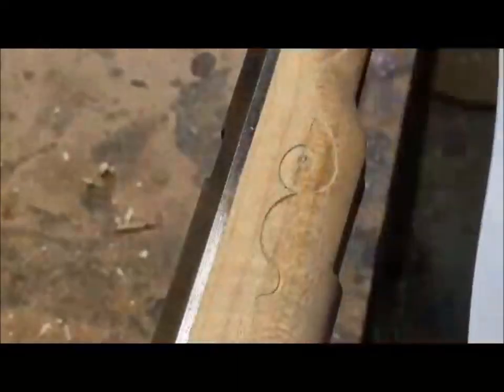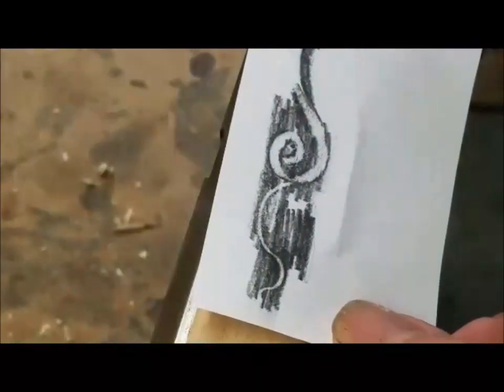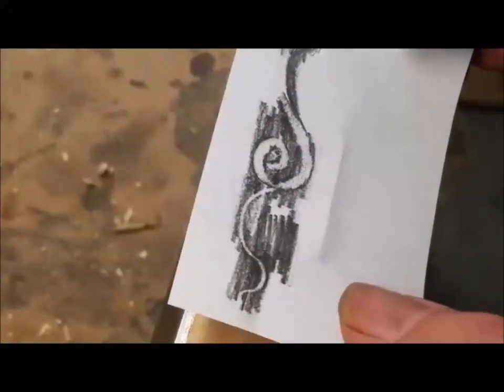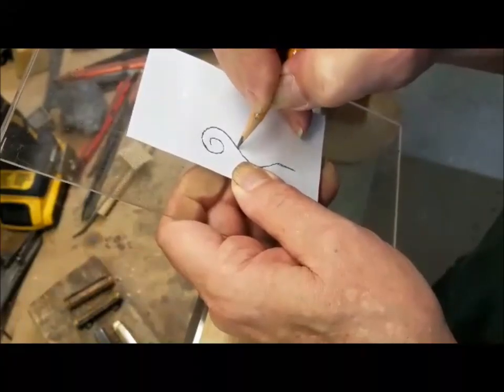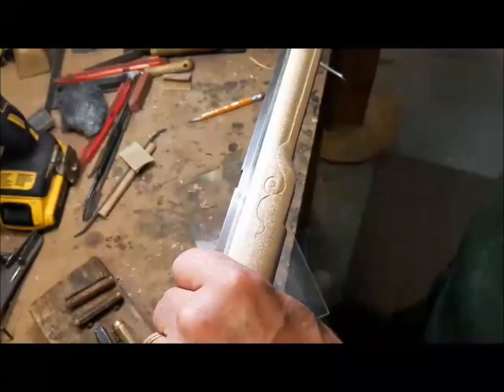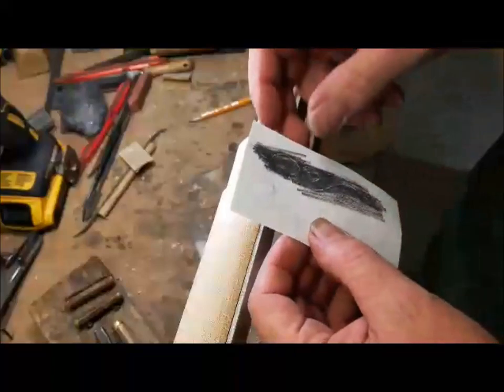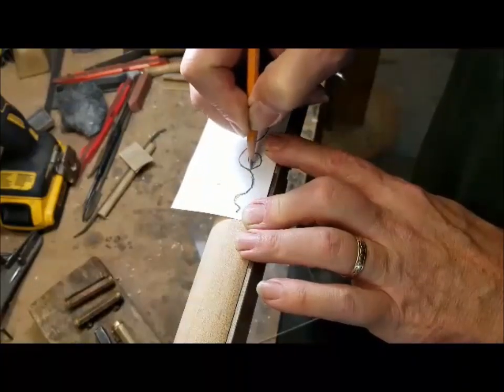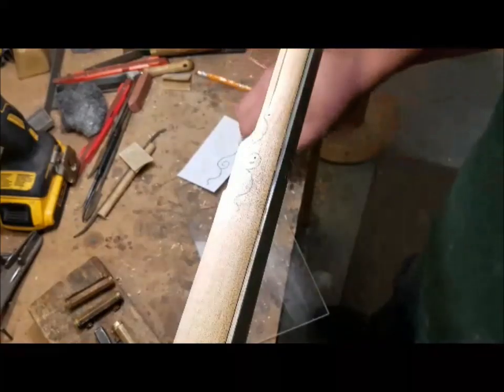The Grumpy Gunsmith of Williamsburg #6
Transferring a carving pattern in reverse